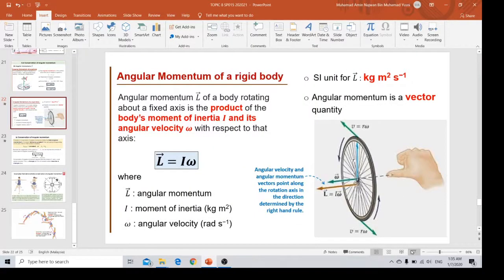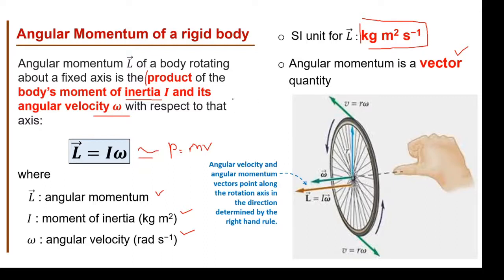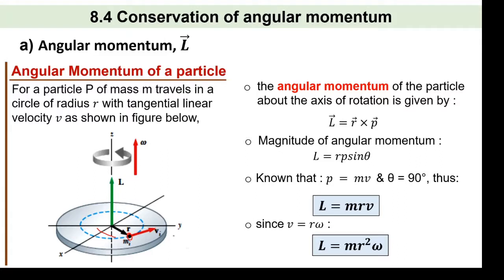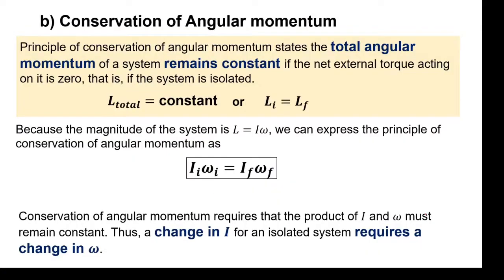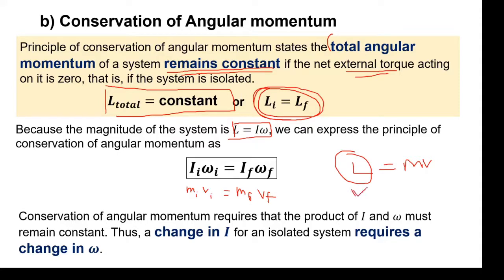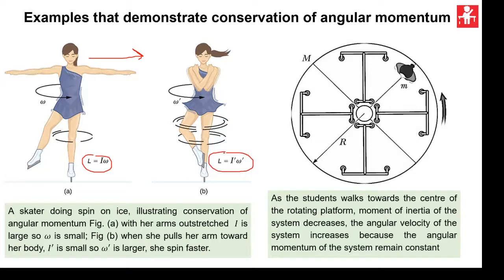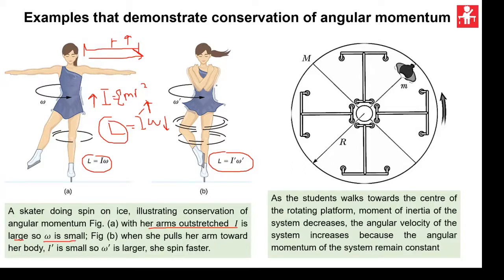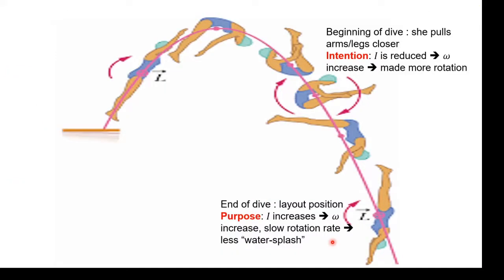Topic 8 Part E